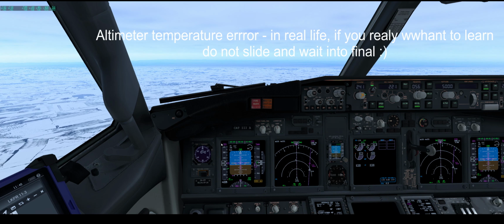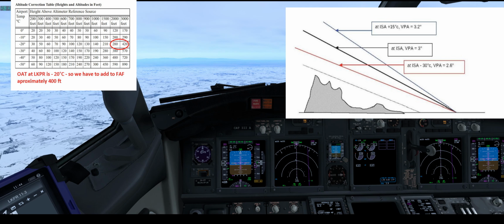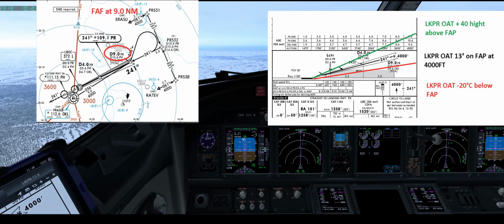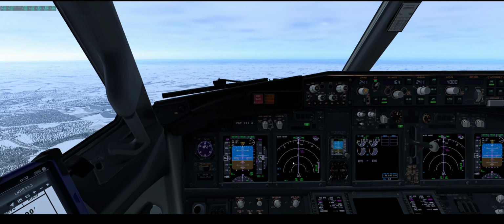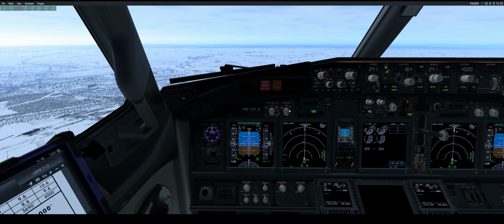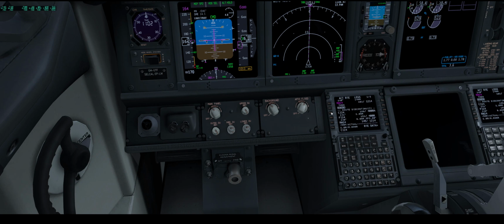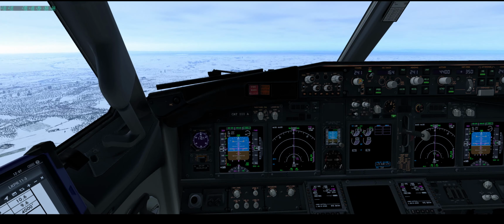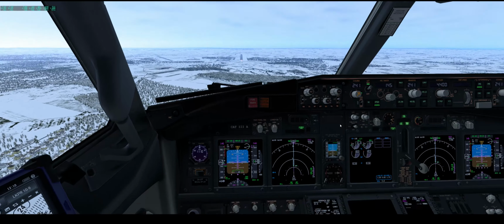B737 captain altimeter cold temperature error or how to determine if it is modeled in X-Plane 12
READ CAREFIULLY:

The purpose of this video is:

- how todetermine, that your FS has modeled altimeter error
You can simply know, that if you are at FAP on ILS your OAT is -20° you are below glide slope

- in real AC you have to modify your FMC database into certain waypoits, which are mentioned in

- cold temperature is in FCOM vol 1.

Note :
it is old video so there was some bugs in FS
Zibo 737